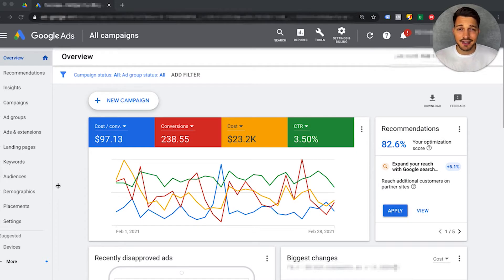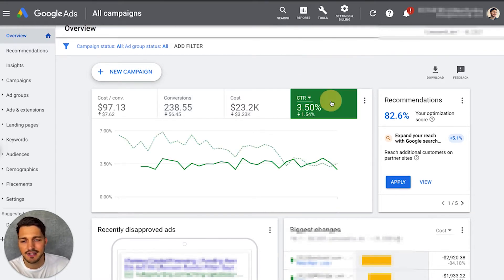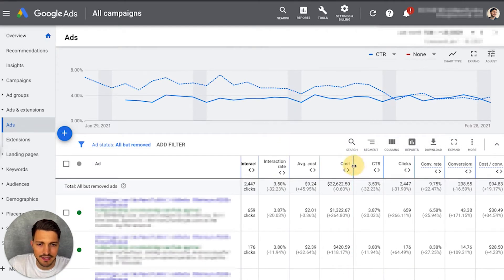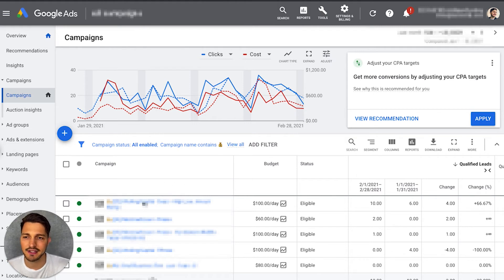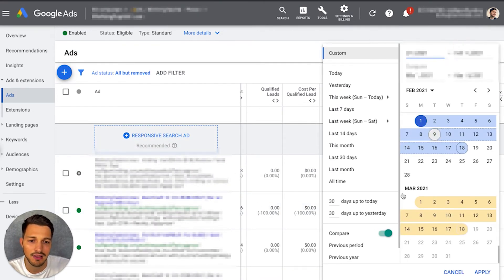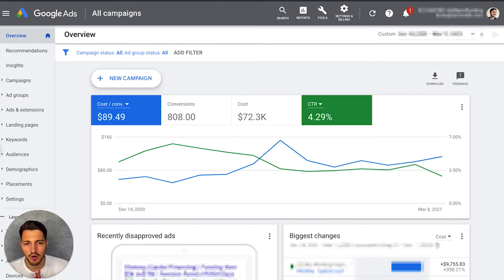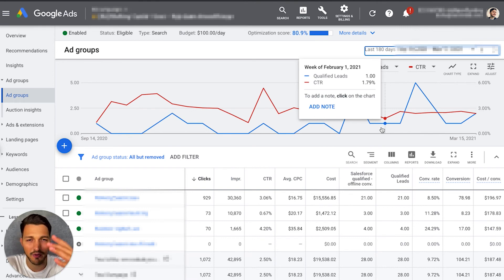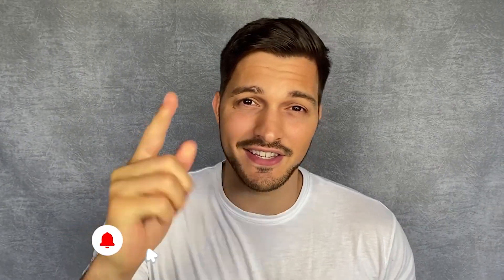How to Audit a B2B Google Ads Account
Auditing your B2B Google Ads account allows you to identify your campaign's weaknesses and make changes that yield better results. Here's how our team audits a B2B Google Ads account.

↘️ Video Notes ↙️

📚 Chapters
00:00 Intro
00:52 Things to Look Out For
3:30 Investigating the CTR
7:28 Investigating at the Ad Group Level
8:30 Investigating at the Keyword Level
10:00 Deciding Which Ads to Pause
15:13 Correlations
16:28 Auction Insights